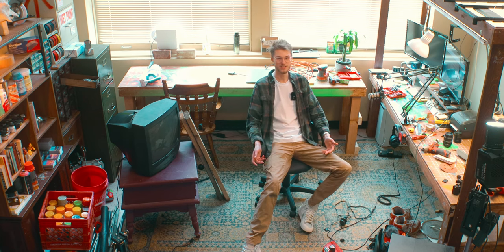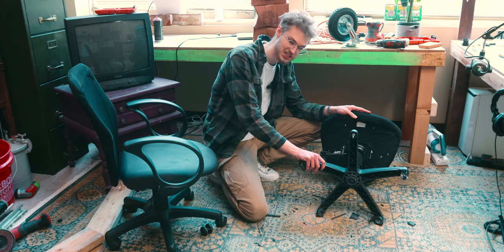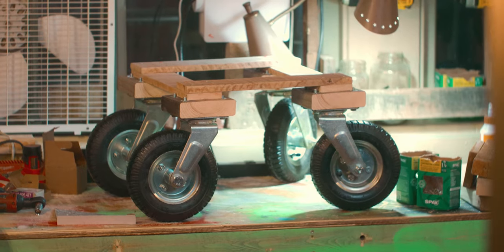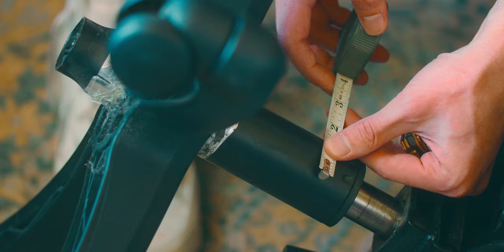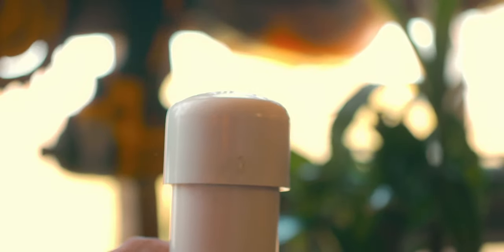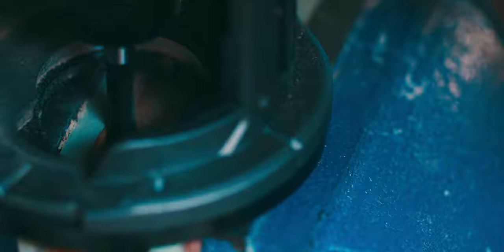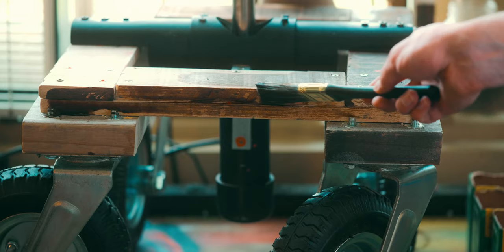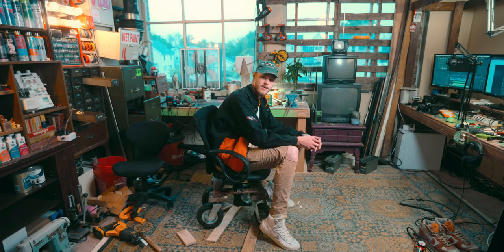1100lb Casters on an Office Chair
Building a monster truck chair for the hell of it.

KOOL A.D. - Moneyball
KayCyy - NO COLD
KAYTRAMINÉ - letstalkaboutit
Mac DeMarco - 20201127